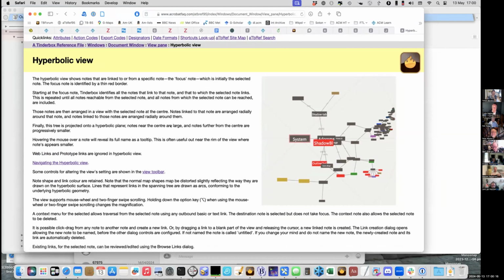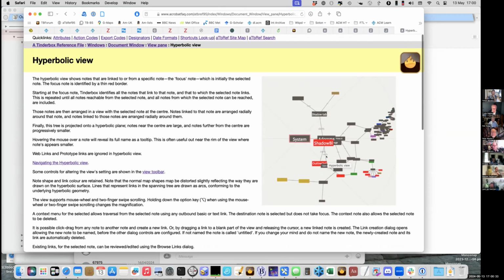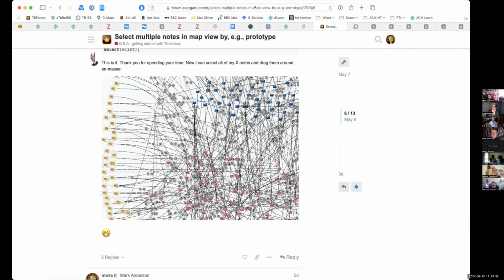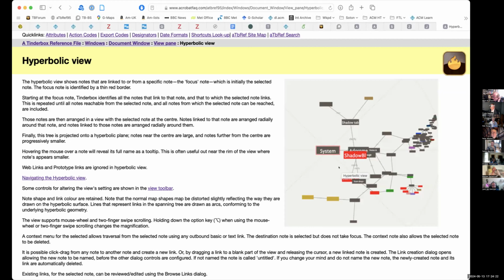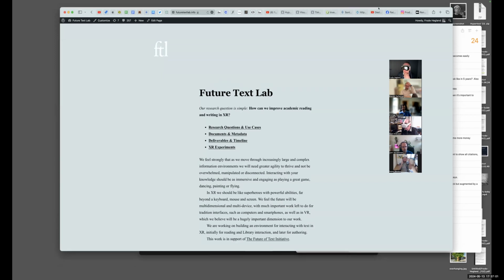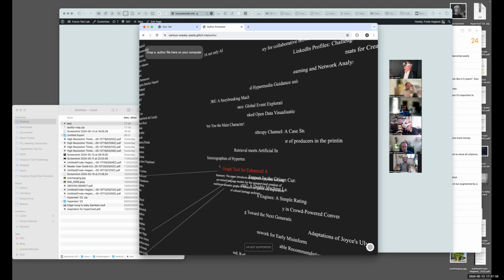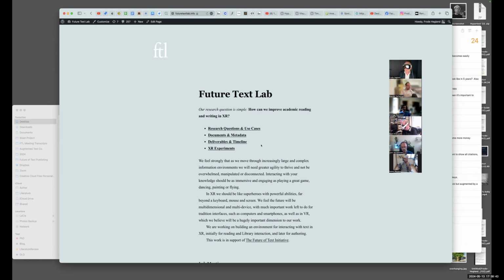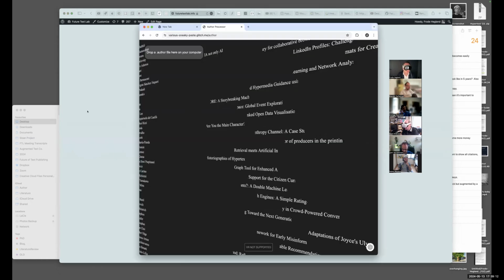13 May 2024 Spatial Interaction and Data Visualization in XR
## AI Topics:

XR text rendering optimization, spatial data visualization, knowledge graph manipulation, AI entity extraction, hierarchical vs. non-hierarchical information structures

## AI: Summary

This meeting focused on implementing spatial mapping and visualization of academic papers in XR environments. The team discussed technical challenges with text rendering in WebXR, particularly using the Troika library, and explored alternative approaches including skinned mesh geometries and shader-based solutions. Key design questions centered on determining the appropriate "units of knowledge" to manipulate in XR, with discussions about whether to display individual words, sentences, or larger document structures. The group examined interaction methods for selecting and arranging content, including pinch gestures, laser pointers, and bulk operations on similar items. Frode received confirmation of his PhD completion during the meeting. The session concluded with planning for an ACM Hypertext paper deadline, with various team members assigned specific sections focusing on high-resolution thinking, connected blocks, URL compression, and portal environments.